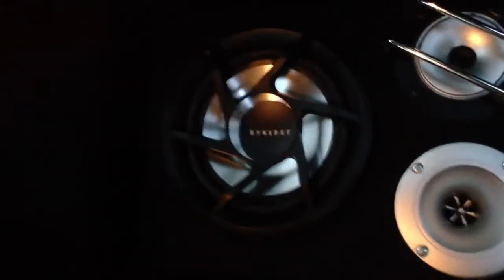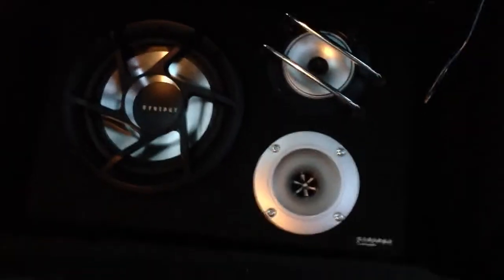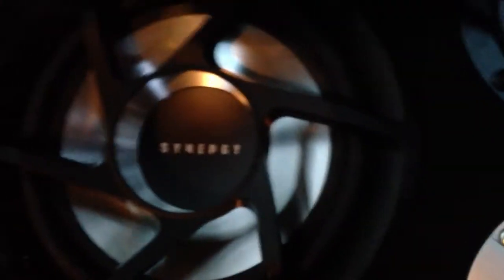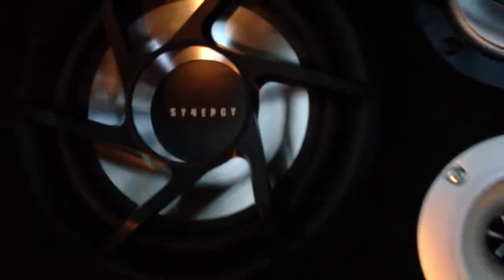MA Audio Synergy Series SS63 (6.5in Subwoofer and 3in Tweeter)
Just installed two 6.5 inch subs in my car. Sound really good.